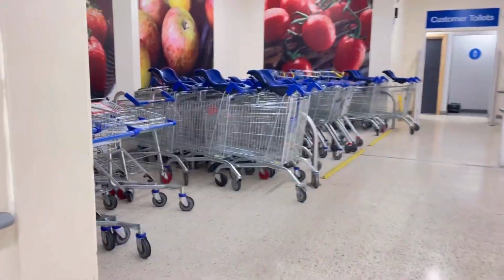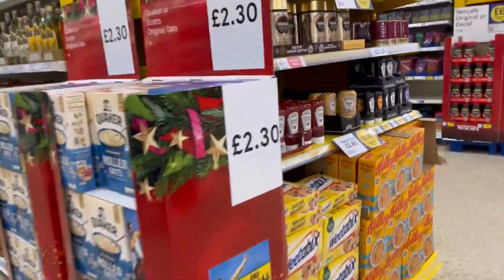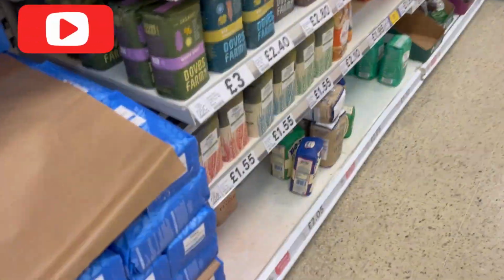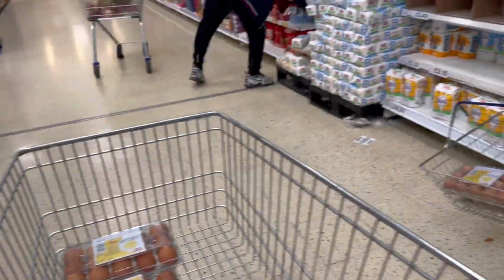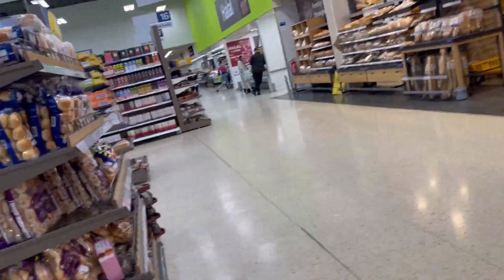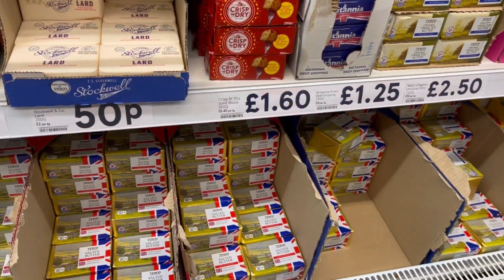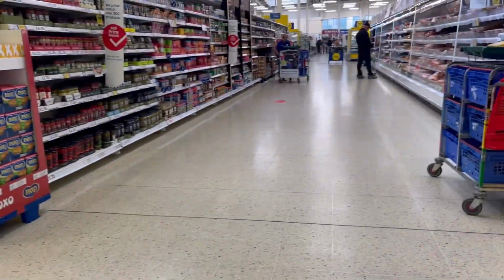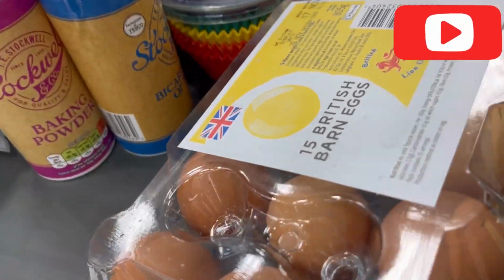Shopping baking items In One Of The Cheapest Stores In Uk With £39=#57,720/ 🇬🇧 Uk shopping